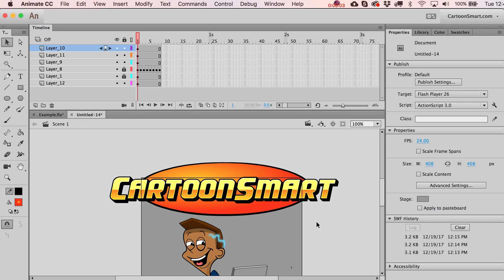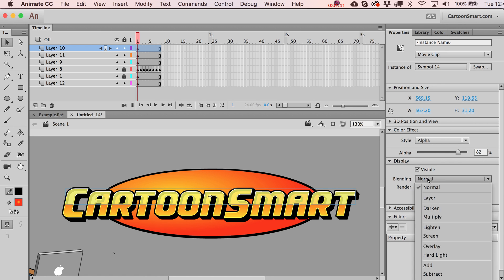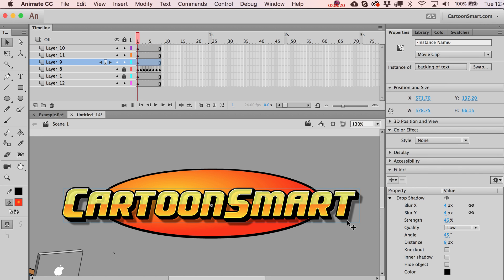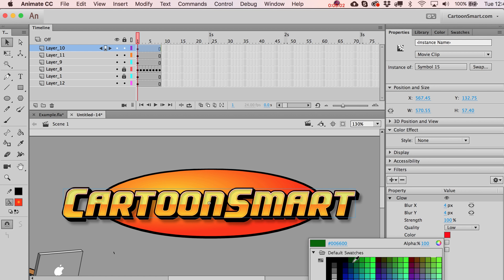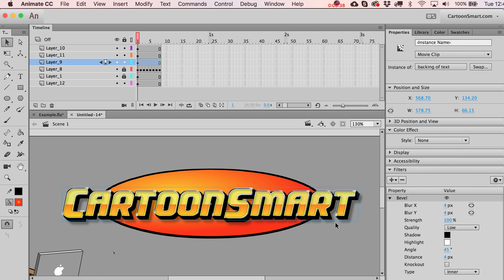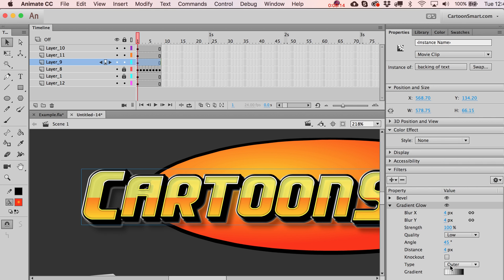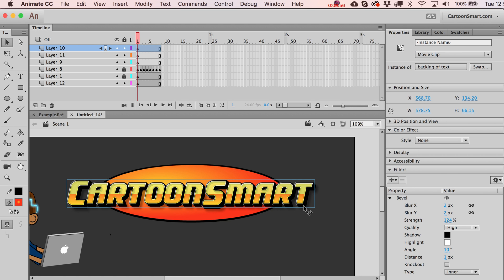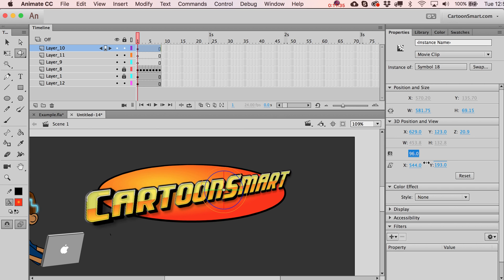Adobe Animate CC 2018 Basics 7 - Properties Panel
In this Adobe Animate basics video tutorial, we'll discuss the Properties panel by enhancing the text we created in our last video. We'll look at the Color Effect panel, Display panel, Filters and more.